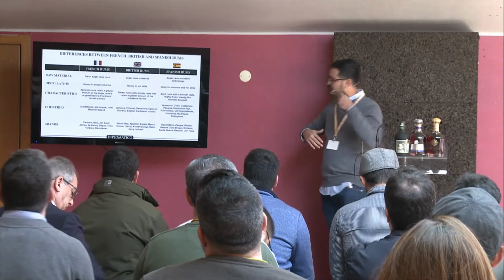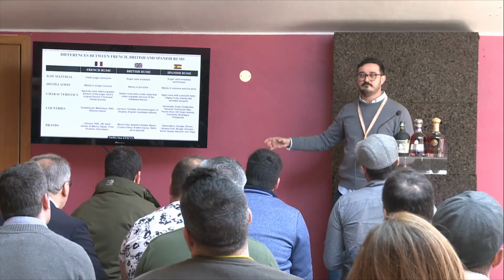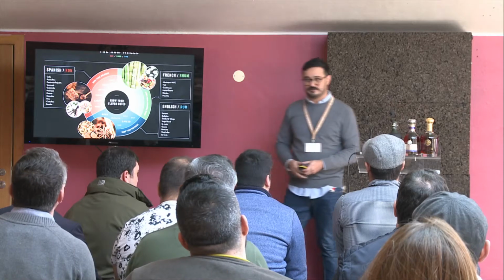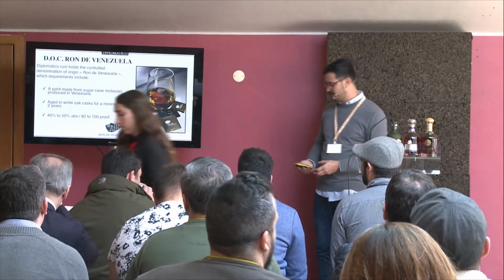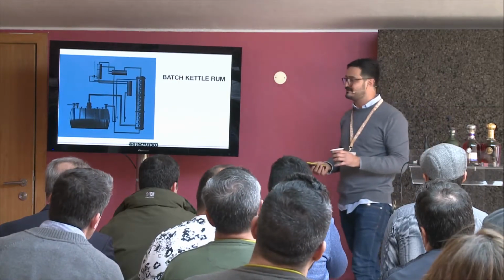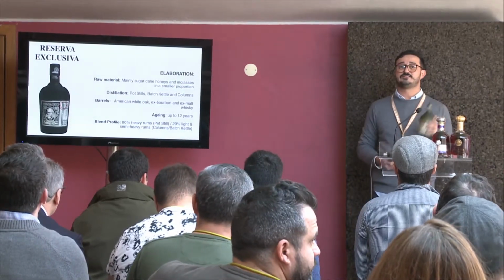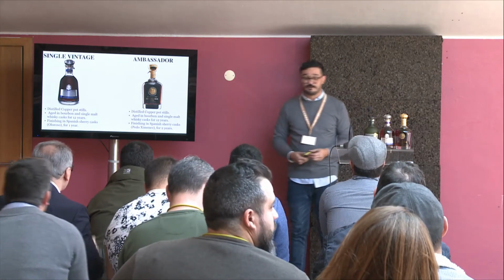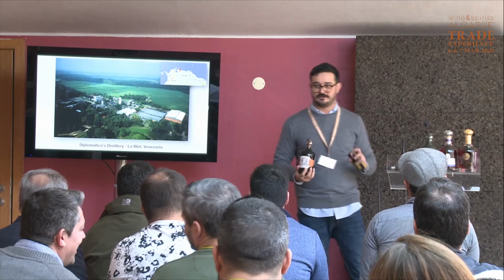04 - Miguel Diaz - Descobre a origem dos runs excecionais